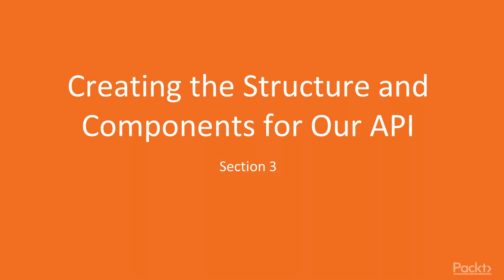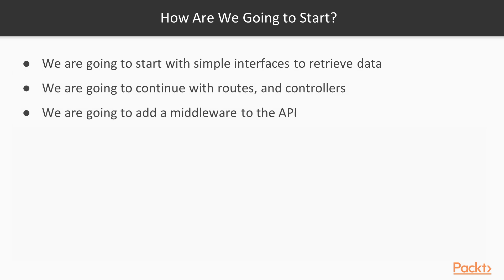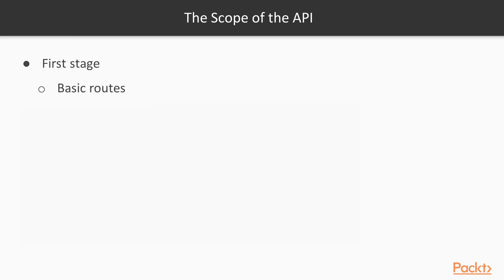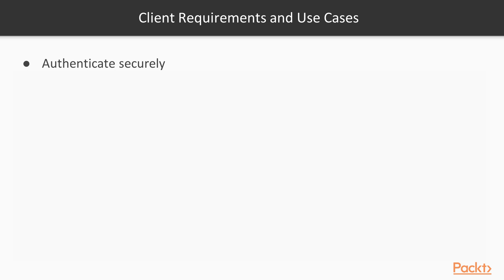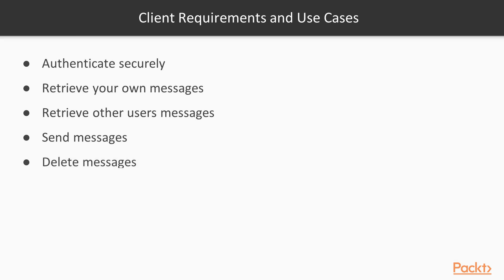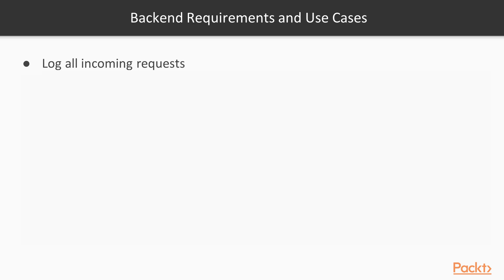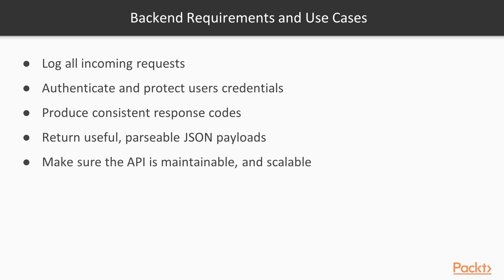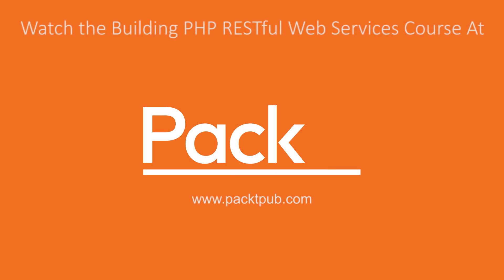Building PHP RESTful Web Services : Project Explanation and Goals | packtpub.com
In this video, we will talk about the API that we will be building.
• Know what are the requirements
• Know how and where to start